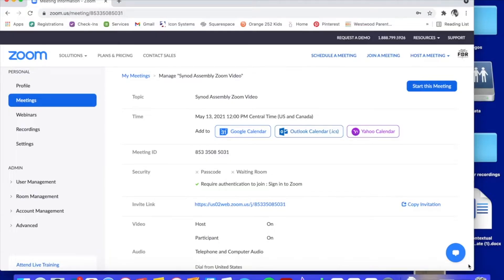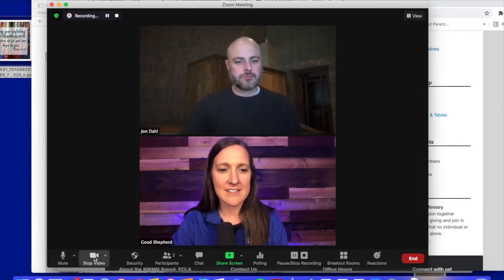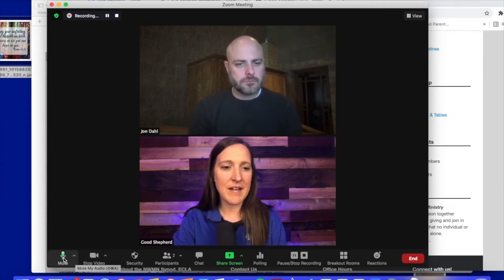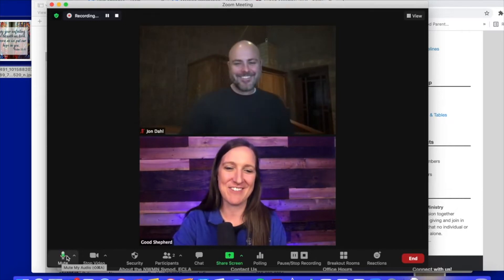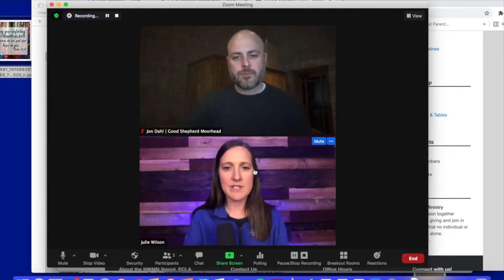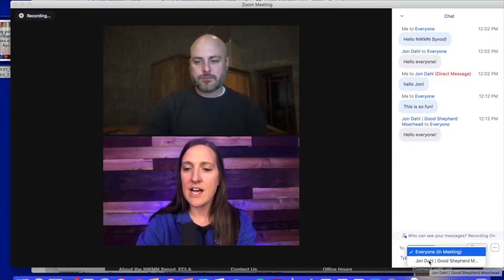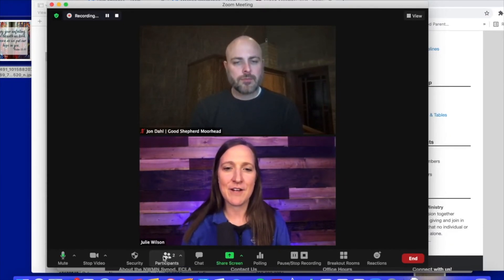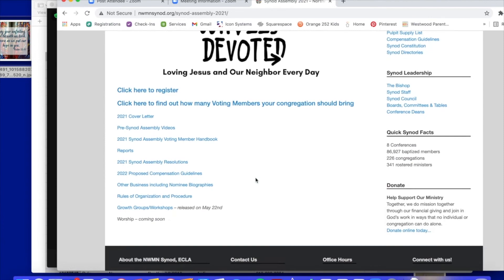Synod Assembly Zoom Help